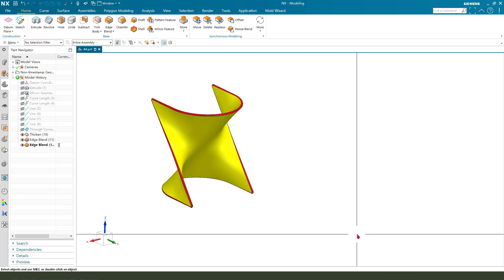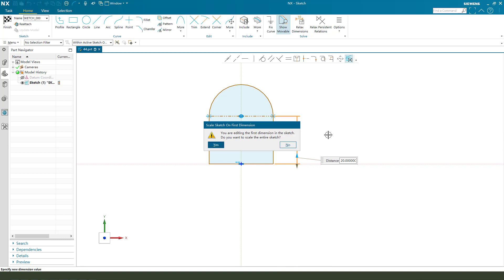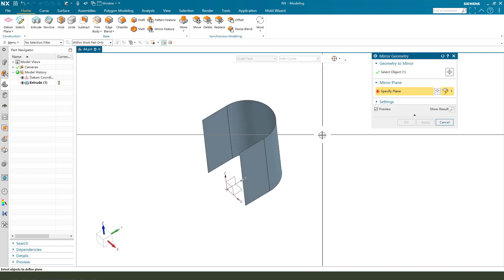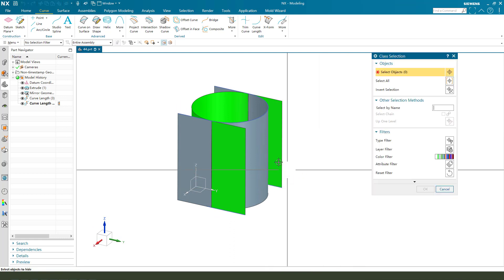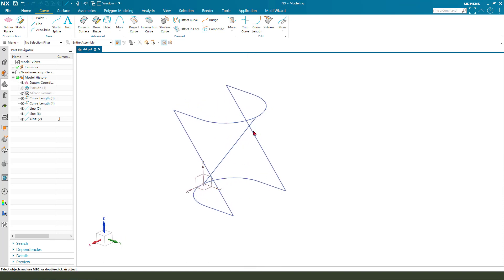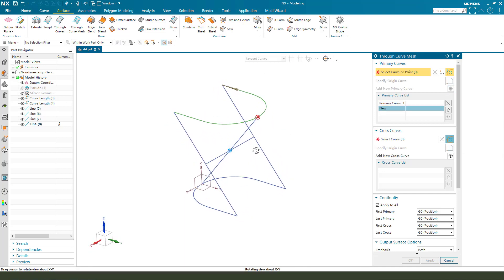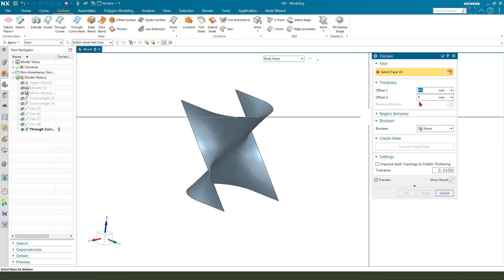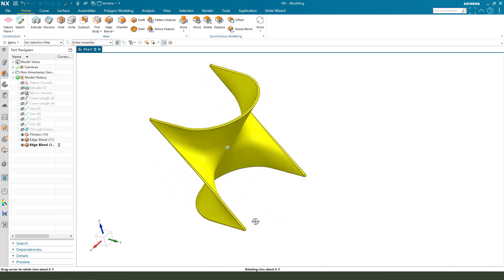Siemens NX Tutorial for beginners,surface model exercise :curve and surface -44